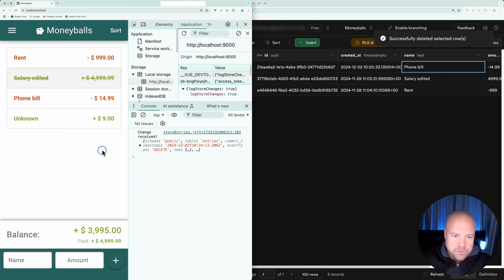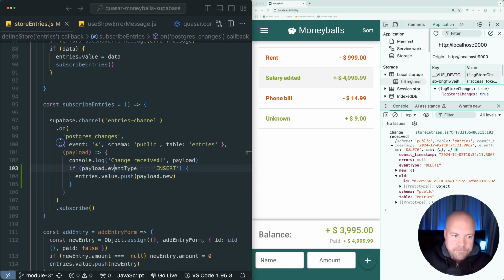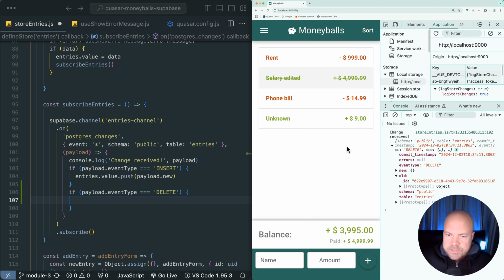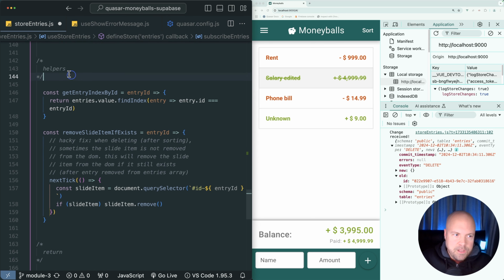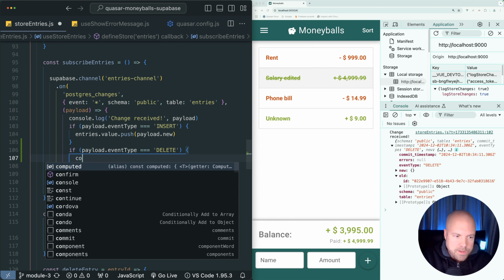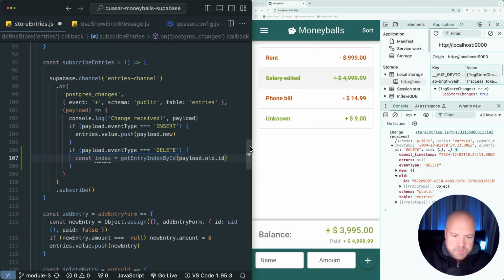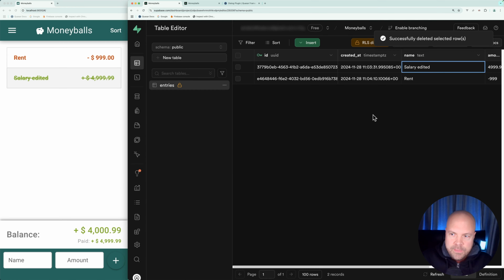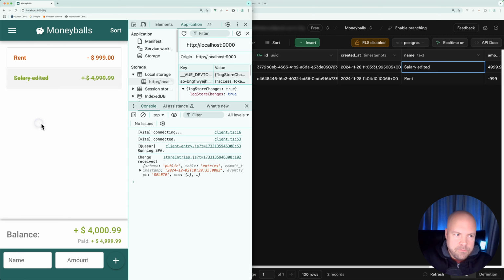Supabase & Vue 3 Tutorial #14 - Realtime Delete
Learn Supabase & Vue 3! #14 of 23 - Realtime Delete

In this video you'll learn how to handle Realtime Deletes in Supabase.